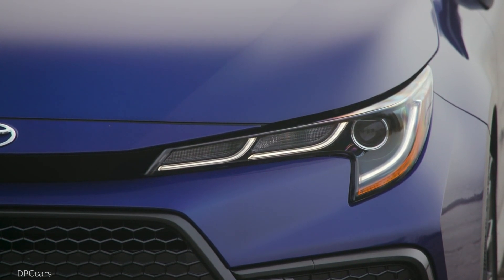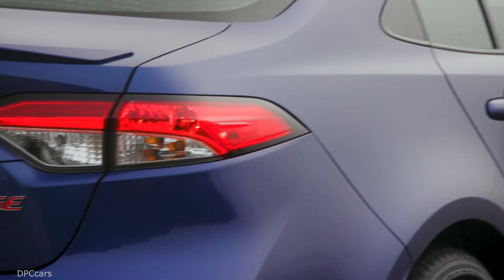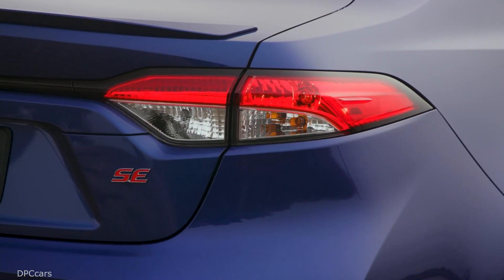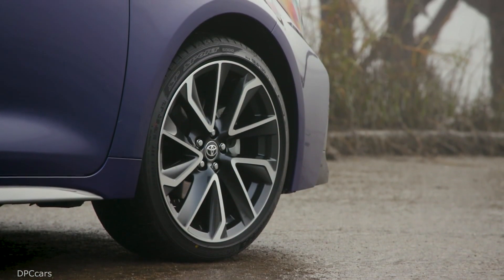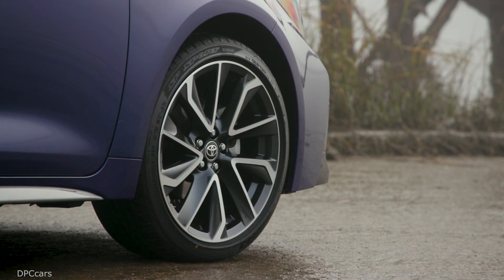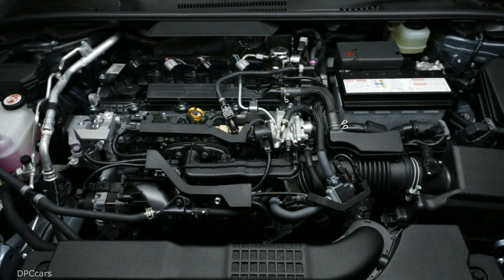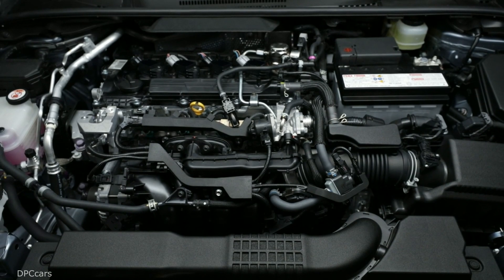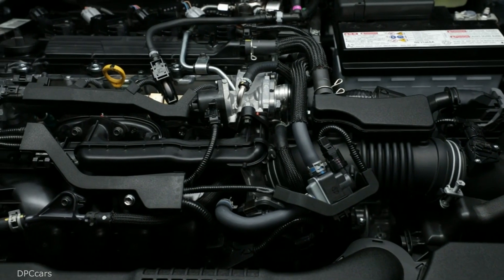2020 Toyota Corolla SE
The 2020 Corolla sedan L, LE, and XLE grades will use the 1.8-liter engine (2ZR-FAE) found in the previous generation, yet with more horsepower and better fuel efficiency. The SE and XSE grades are powered by a completely-new 2.0-liter Dynamic-Force direct-injection inline four-cylinder engine (M20A-FKS). This new engine delivers more performance while using less fuel. Remarkably, the new Corolla sedan engine is physically smaller and lighter, helping to lower the car’s center of gravity and improve its overall balance.

Here are some of the tech bits on Corolla sedan’s new available engine:

The new Dynamic Force engine gets it high power and efficiency from a combination of high compression ratio (13:1), Toyota D4-S fuel injection combining direct and secondary port injectors, high-speed combustion, VVT-iE intelligent variable valve-timing on the intake side and VVT-i on the exhaust. VVT-iE uses an electric motor instead of oil pressure to control the variable valve timing.

A two-discharge port oil pump and a variable cooling system with electric water pump help maximize engine performance and efficiency. The more efficient cooling system also ensures quicker cabin heating on cold days and quicker cool-down when the air conditioner is used.

All of these technologies, along with ultra-low internal friction, yield a maximum thermal efficiency of 40 percent, very high for a passenger vehicle engine. You can’t feel thermal efficiency, but you can feel the effects of 169 peak horsepower at 6,600 rpm and 151 lb.-ft peak torque at 4,800 rpm.